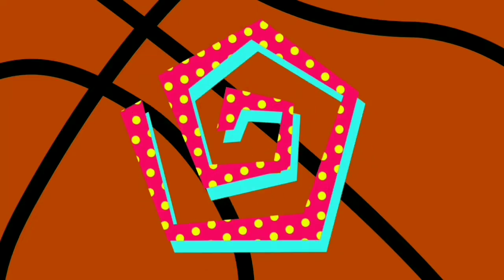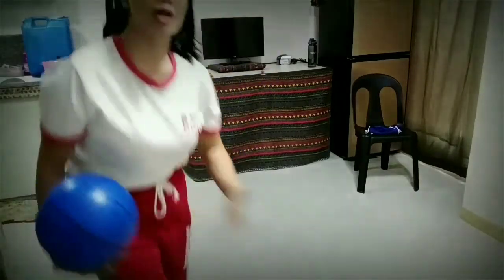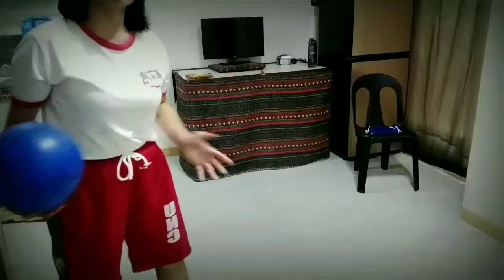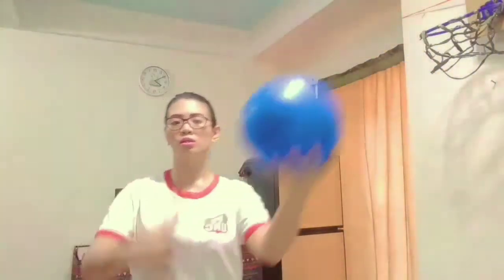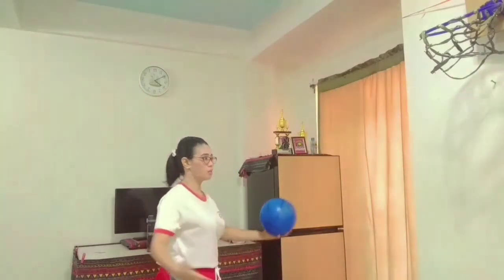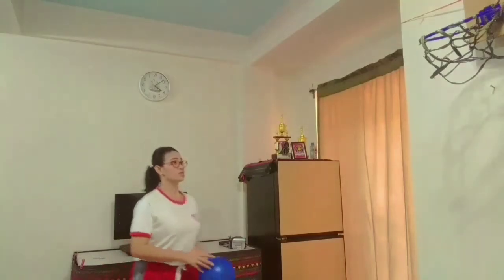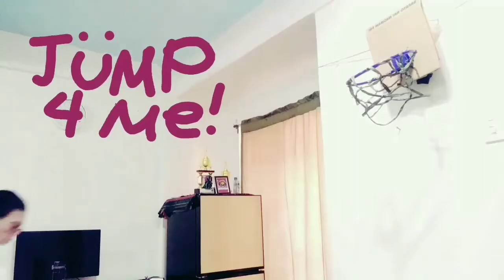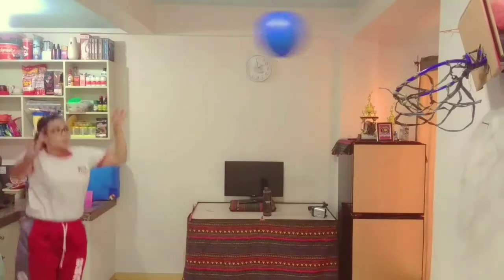How to Play Basketball? #3 Shooting # OnlineClass_PE3_Sports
In this video, you will realize that shooting of Ball to its basket has 4 kinds and it needs a lot  of training before doing the actual shooting. Your body should be really have to do the warm up exercise before you can make the right execution for shooting. Although it came up with different style of how to shoot the ball, we should learn first some tips. Basically learning to shoot is one of the best part in basketball as how you can get your team's score. And it is fulfilling when you know the fundamentals in shooting the basketball.